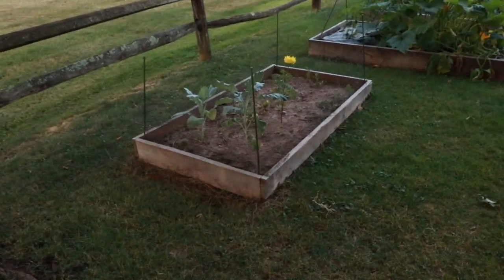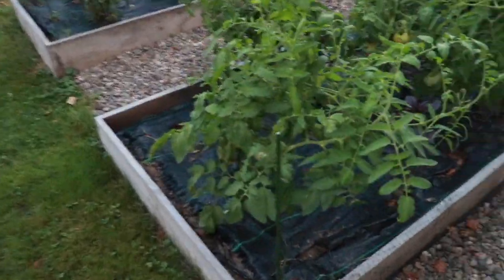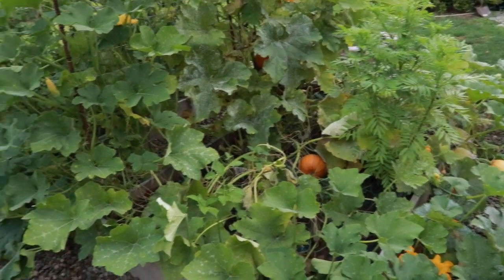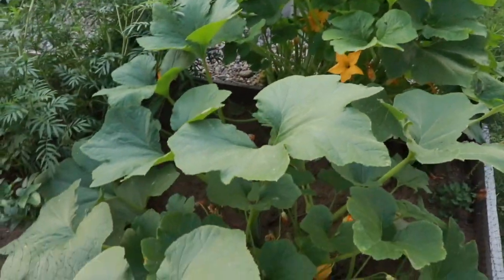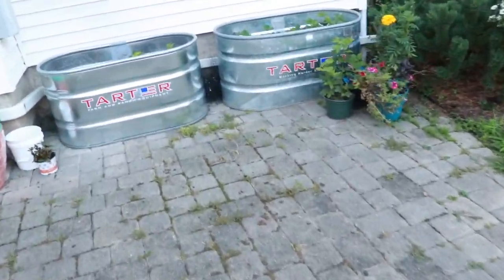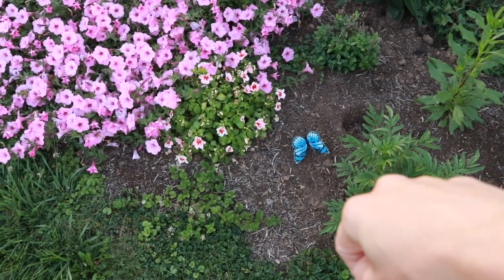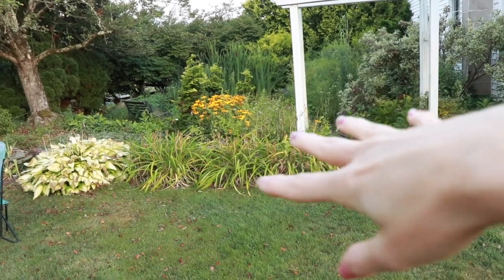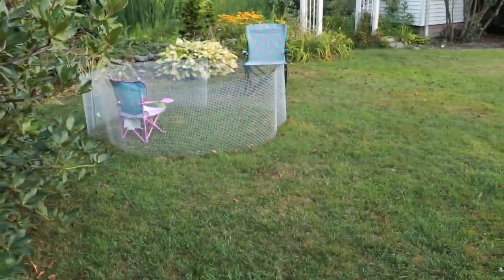August Garden Tour - Fall Harvest is Coming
An overall tour of our garden and some ideas or knowledge along the way; dealing with bugs, squash vine borer, easy plants for beginners, amazing flowers, etc.